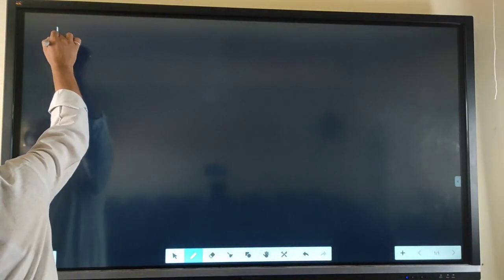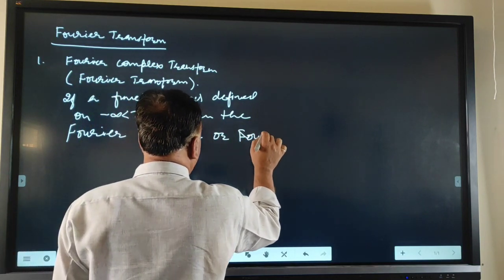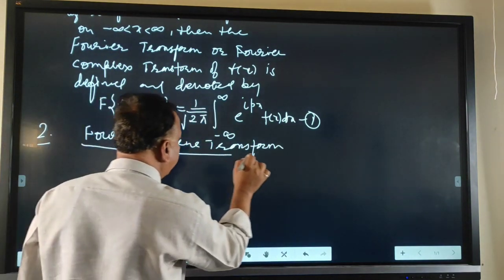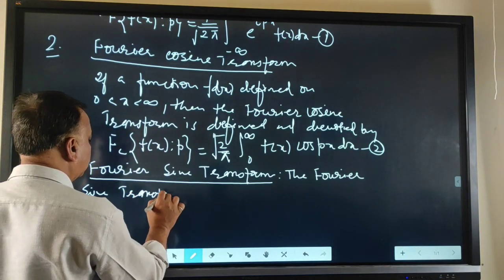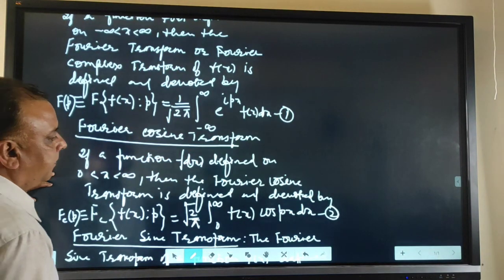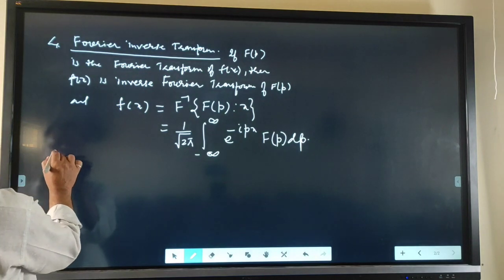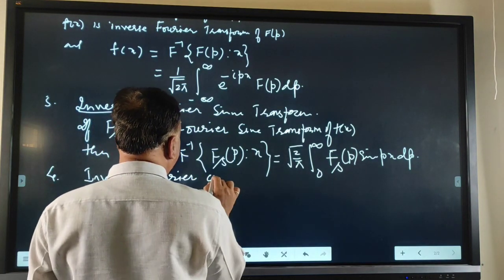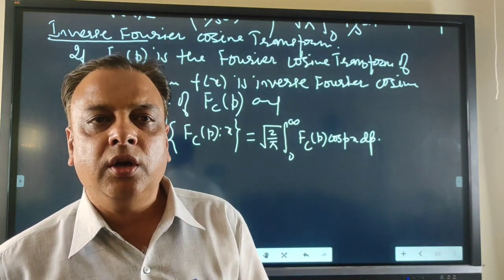M.Sc.(Final)-Maths Integral transform (Fourier Transform)